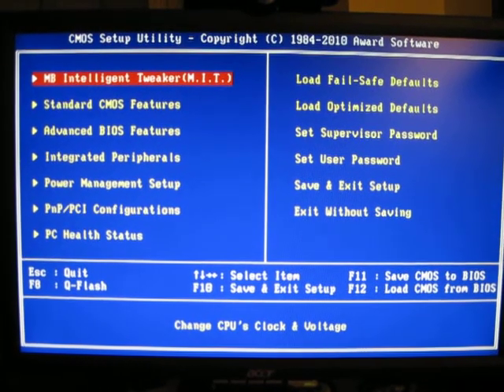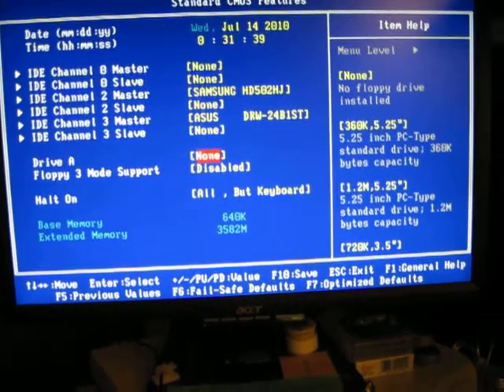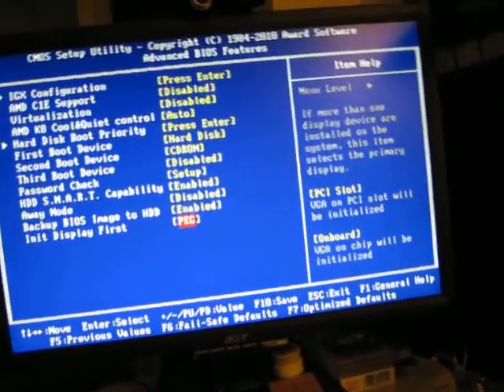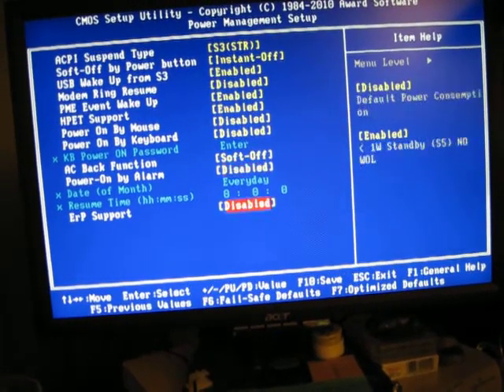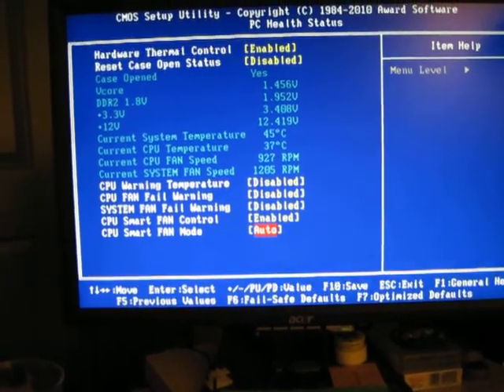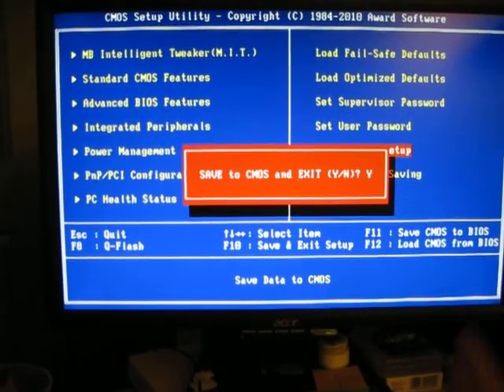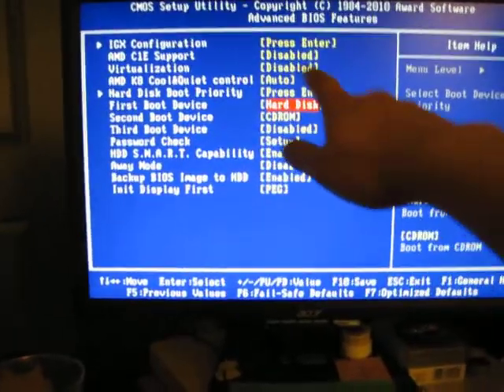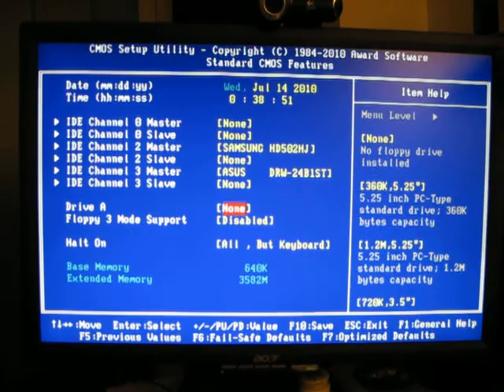GA-MA78LM-S2H 64bit setup